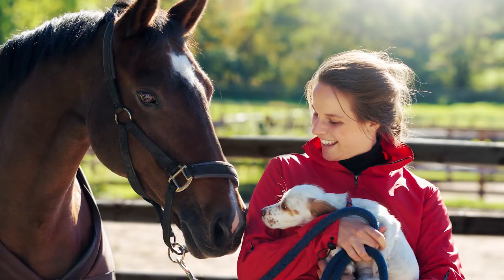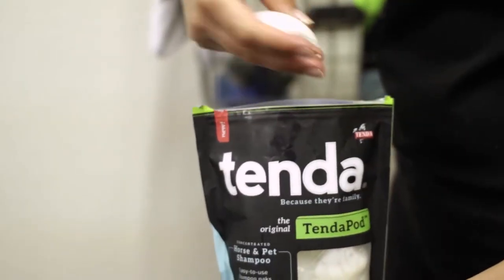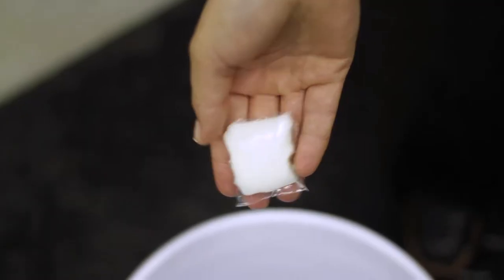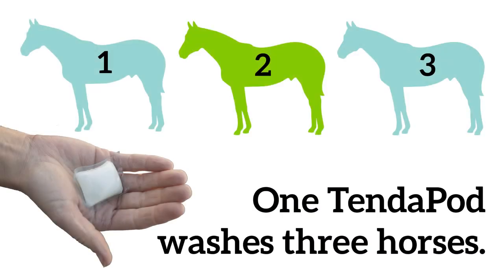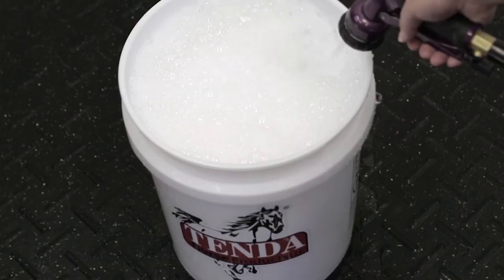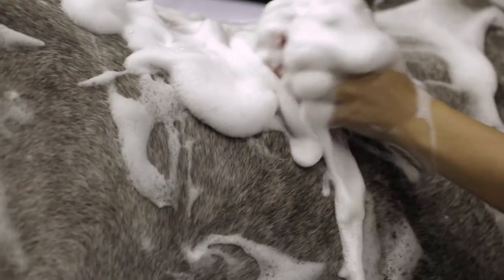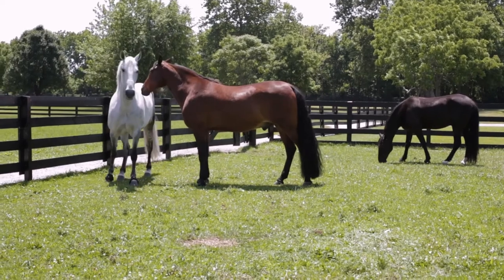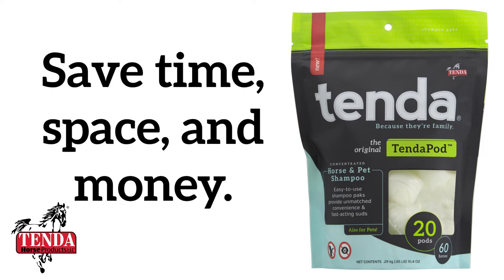TendaPod Horse & Pet Shampoo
One concentrated, .04 oz. TendaPod™ Equine and Pet Shampoo pod provides ample, cleansing lather to bathe three horses by simply refilling a single pail with fresh water. Packaged in resealable pouches of 20, TendaPods bathe more horses with significantly less waste. When dropped into a pail, the fast-acting formula begins to lather immediately as water is added and brings unmatched efficiency to the equine bathing process. Whether shampooing trail horses, grooming 20 head of horses before a world championship show or tending to equine companions, TendaPods offer a grooming convenience never before seen in the equine care market.